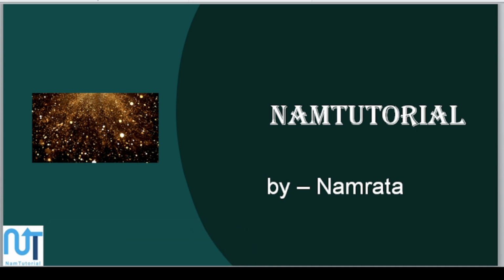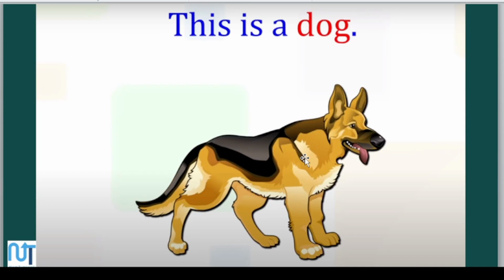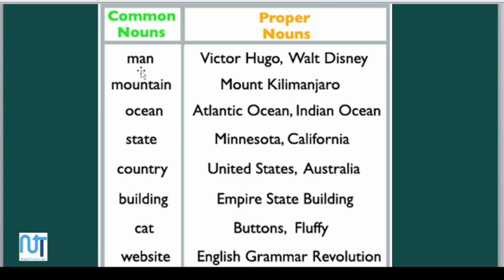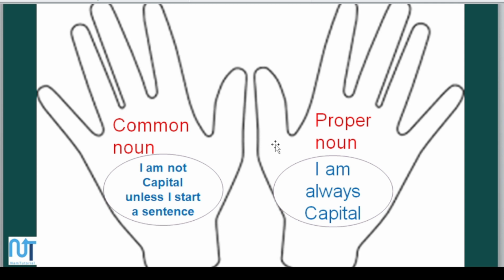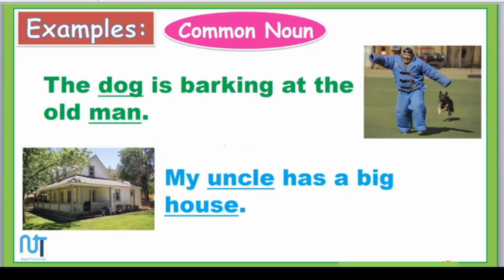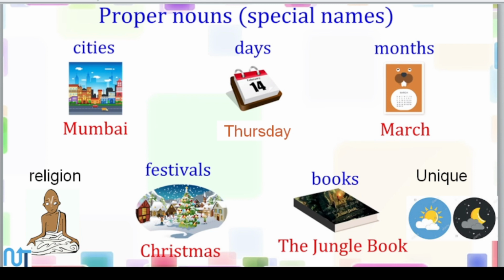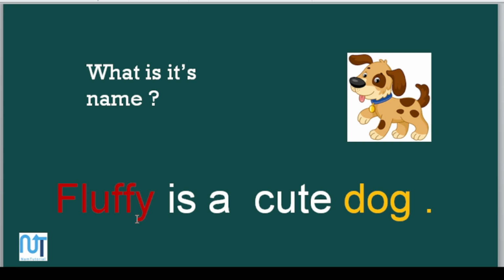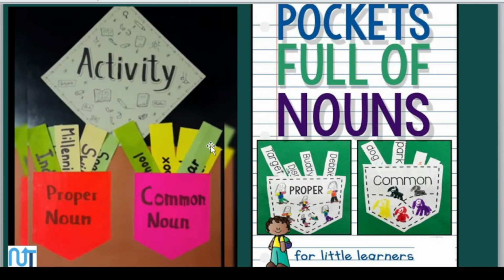Types of noun | English Grammar | Proper & Common noun | Grade 1-5 | fun activity | Spotting Nouns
Welcome to Namtutorial
Creator and Editor –Ms. Namrata Guru Khairnar
Logo Designer – Ma. Kalpesh Gurav

 Hi ! Kids
 This is my 2nd youtube video . In this video you will easily and perfectly learn about  noun and types  . In future you will see many educational videos on this channel in English , Hindi and Marathi . I need your support , motivation and suggestion for future .
Please * L-I-K-E
               S-H-A-R-E
                S-U-B-S-C-R-I-B-E *
Its very important for me .

* For some Children this video will be long to sit through . Every child is different . If your child need a break , you can pause a video and return later . ENJOY!
# fun activity # English Grammar Parts of Speech # forkids # Easy Noun
# easy education # educational tutorial # What is noun ?
Typesof nouns